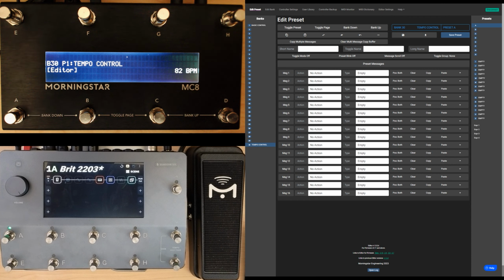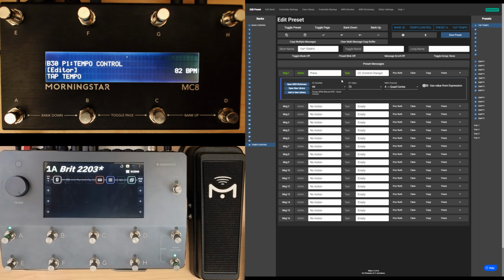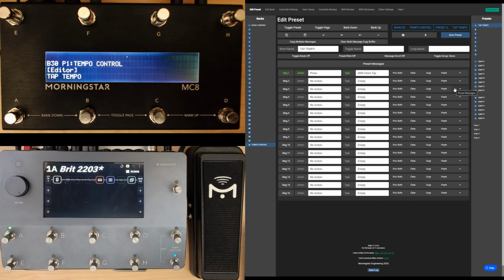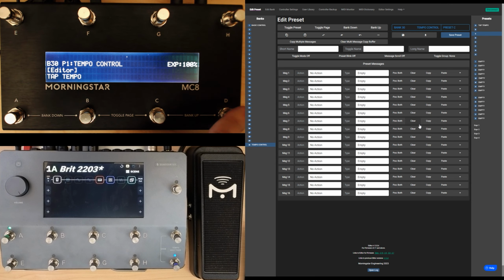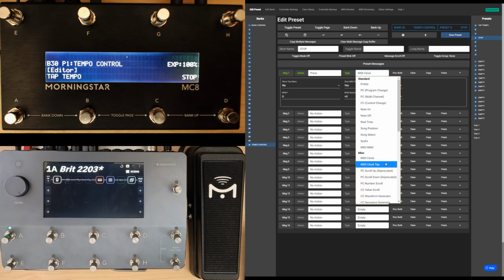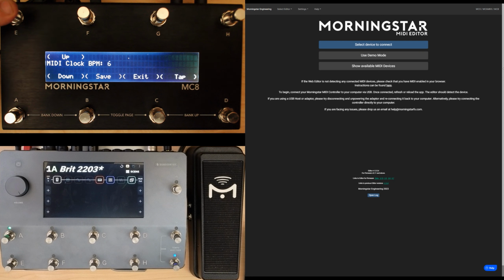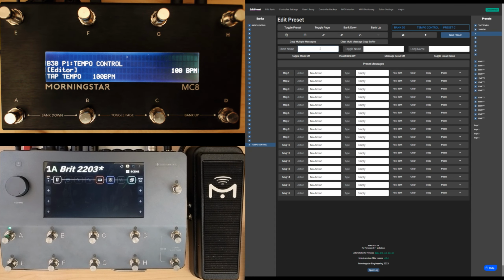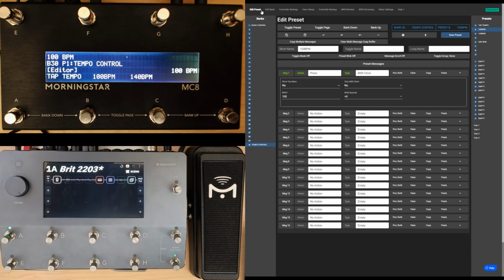Morningstar MIDI Controller Tips and Tricks for the Quad Cortex - Ep. 5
This is video five in a series of videos that will cover everything from basic Quad Cortex operation, to some more... esoteric uses via the Morningstar MIDI controllers.

In this video we present various methods for tempo control from the MC8 including emulating the tap tempo controls of the Quad Cortex itself and various ways to manipulate MIDI clock output.

0:00 - Intro
0:39 - Tap Tempo via CC
2:30 - Using MIDI Clock - MC8 Tap Tempo
5:55 - MIDI Clock Persist Setting
8:16 - How do I stop this thing?
10:43 - MIDI Clock Tap Menu
13:39 - Specific BPM Settings
15:11 - BPM Display in Preset Labels
16:22 - Wrap up

If you're looking to maximize the flexibility of your Quad Cortex via MIDI control this series will show you how.